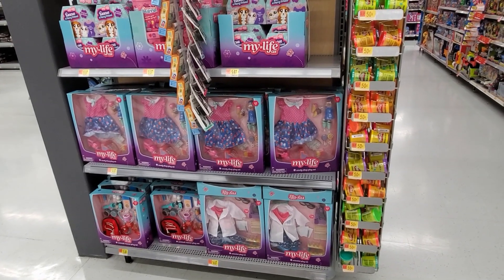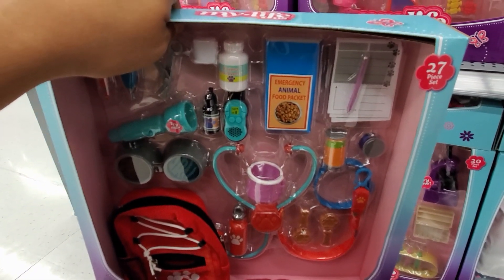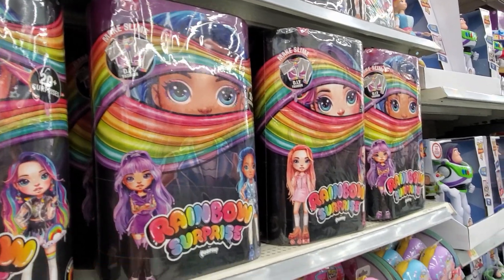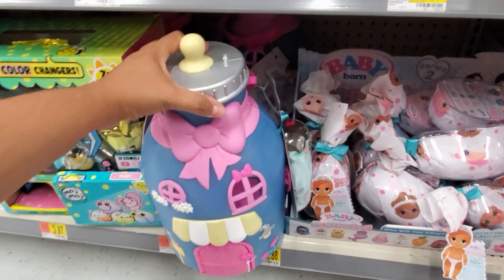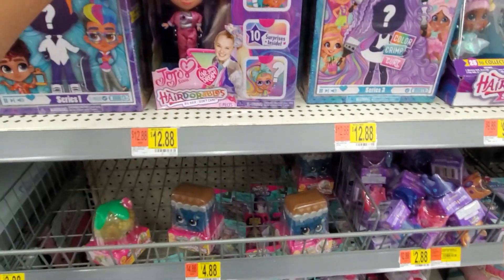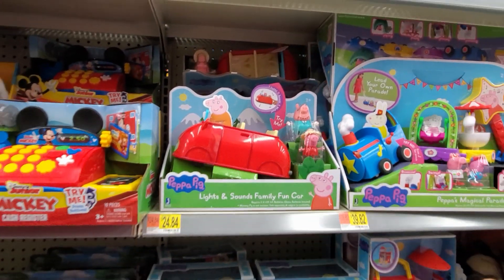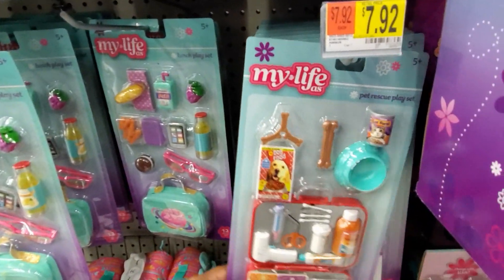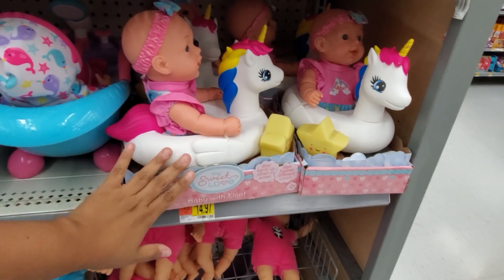WALMART TOYS NEW MY LIFE AS CHRISTMAS TOYS 2019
Come with me to Walmart again lol. Hey Walmart keeps adding new toys and gifts . Christmas toy ideas for parents  My life as has a really cute Christmas tree it will light up. Cute stocking toy ideas. I've been out of the toy loop. It's always fun for me and my husband to look through . He was spoiled I wasn't lmao. BE safe and BUCKLE UP!